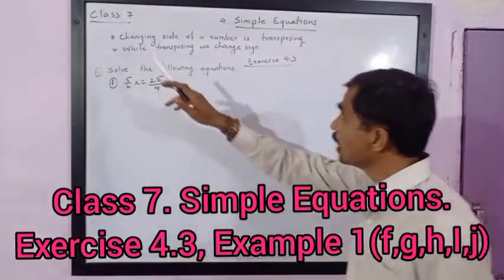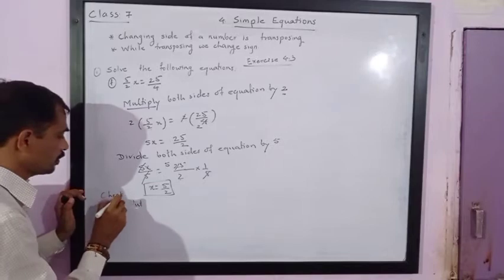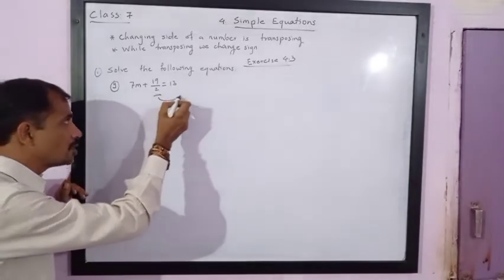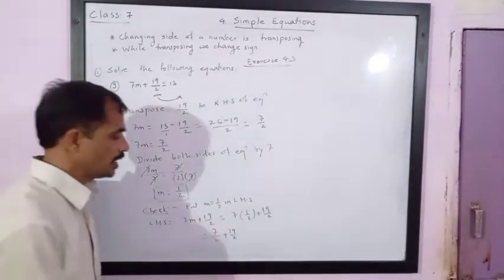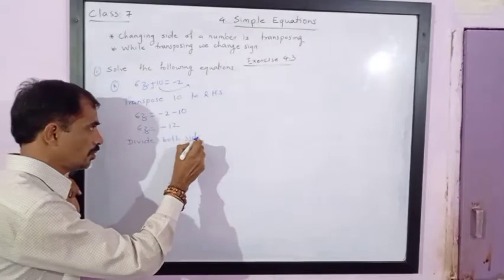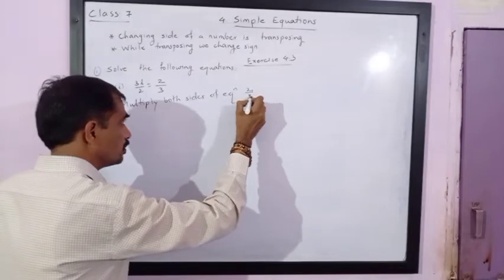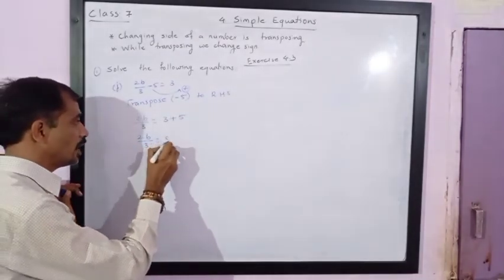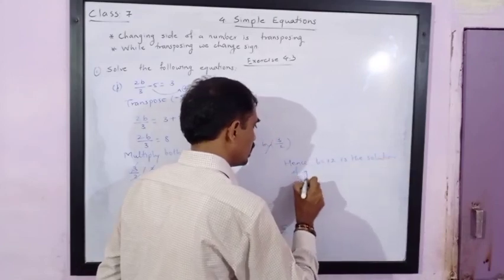Class 7. Simple Equation. Exercise 4.3, Example 1.(f,g,h,i,j).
Exercise 4.3, Example 1.(f,g,h,I,j).